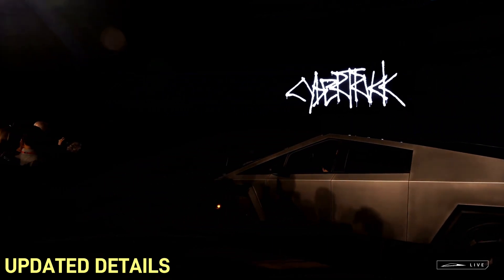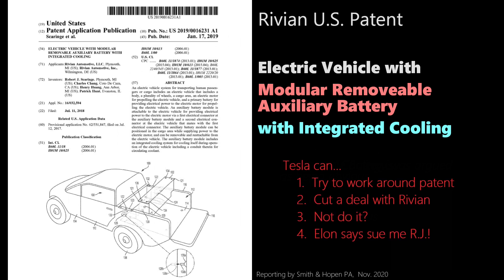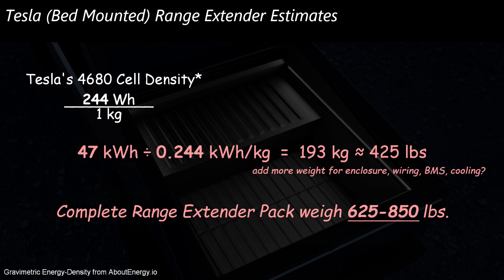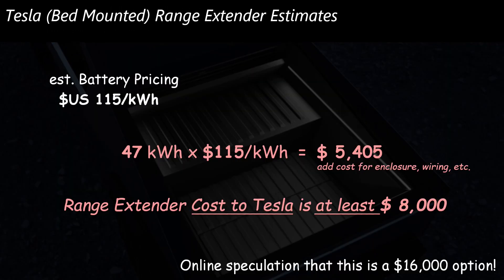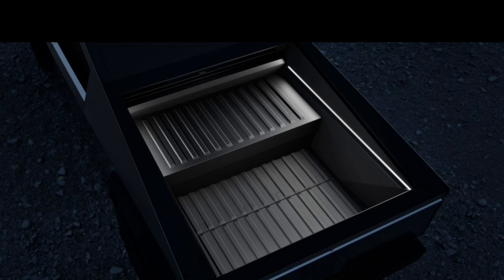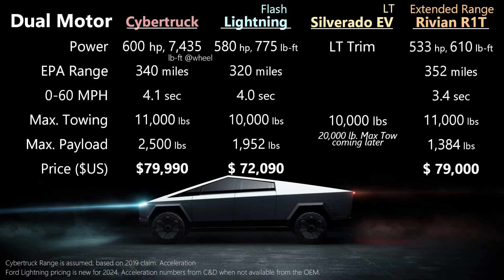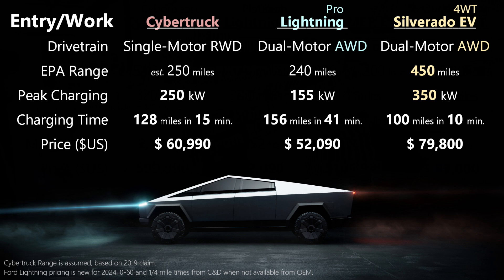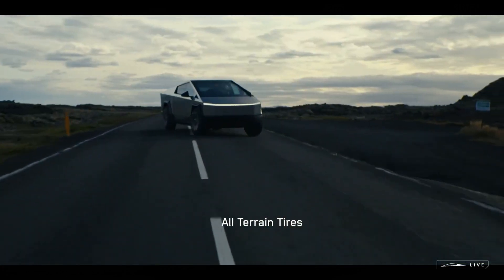UPDATED: Tesla Cybertruck RANGE EXTENDER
Updated details following the Delivery Event have been worked into the original video. If this video looks familiar, it has been revised.
Maybe the best kept secret of cybertruck is the optional Range Extender Battery that gives it an extra 120-130 miles. Let's look at the numbers to see if it's worth it. $TSLA

0:00 Intro
0:21 Range Extender Battery
5:47 Dual-Motor Cybertruck
8:31 Tri-Motor Cybertruck
9:31 Single-Motor Cybertruck